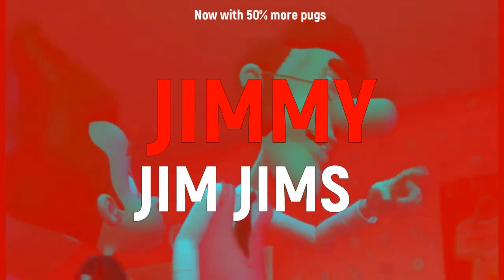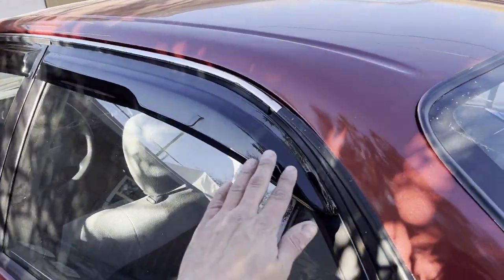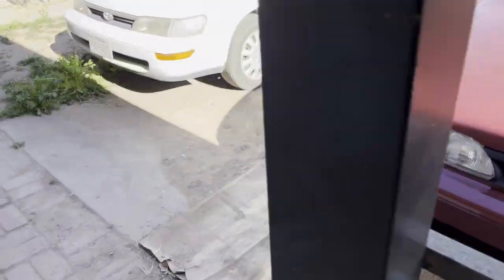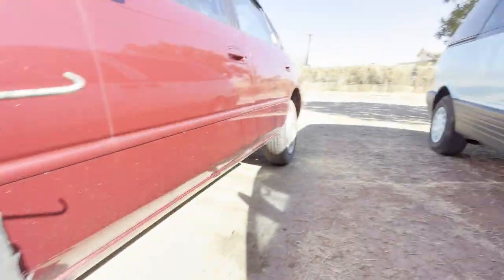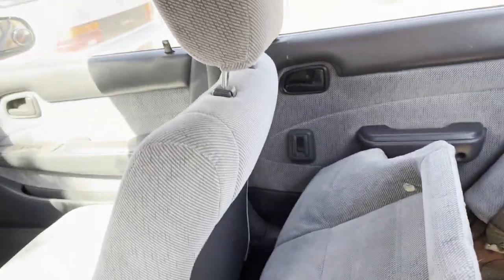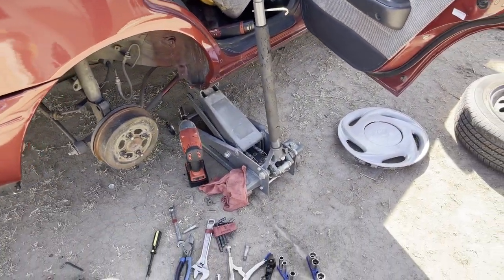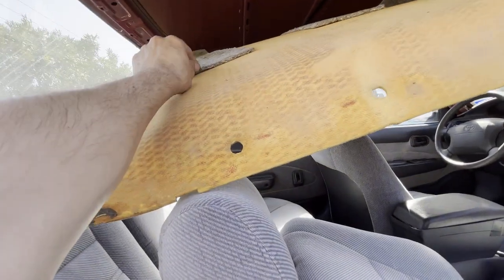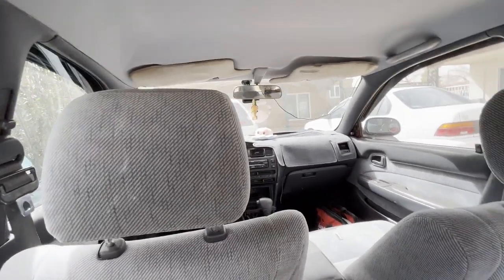Even MORE work on the $400 1995 Toyota Corolla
In the third part of this seemingly never ending saga to repair the heavily neglected Corolla I give the old creature a new coat of paint and do many needed fixes to get it fully functioning